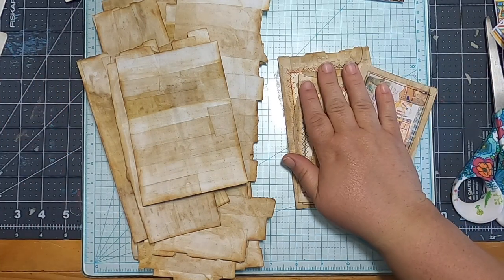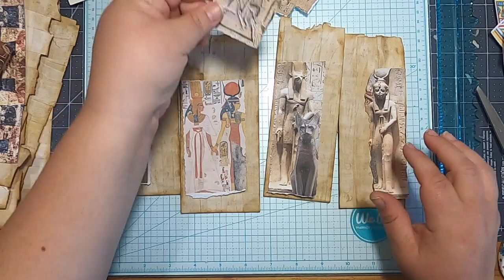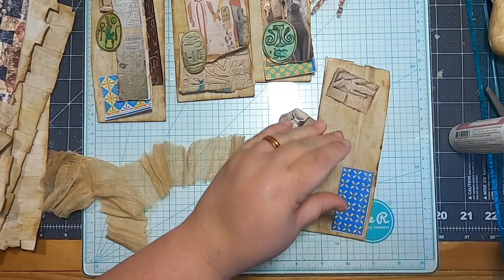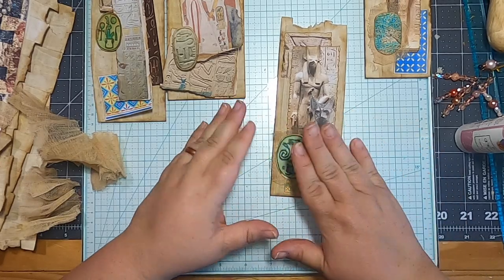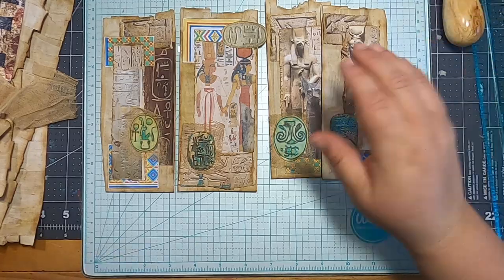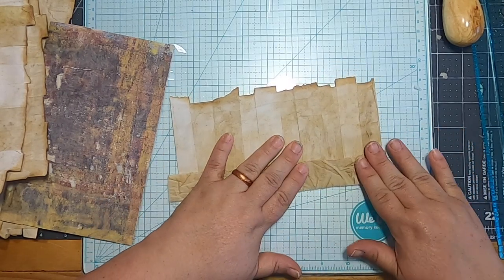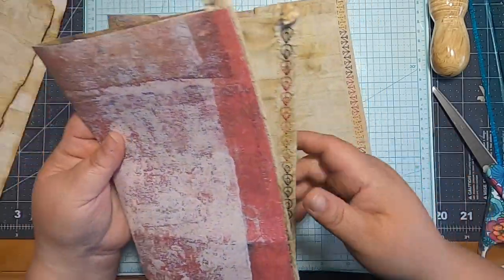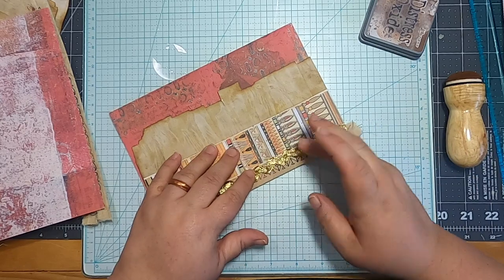Flip-out's and Journal Cards from Papyrus Paper; Egyptian Journal Pt. 5